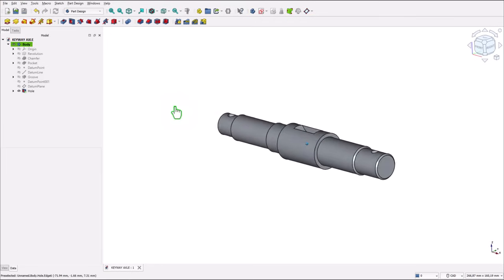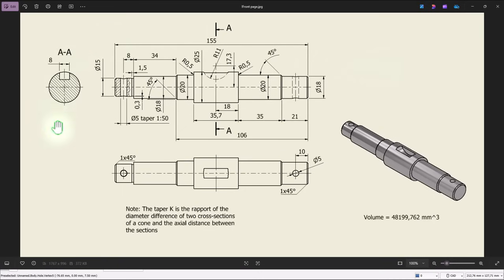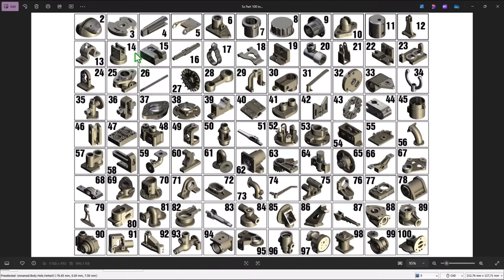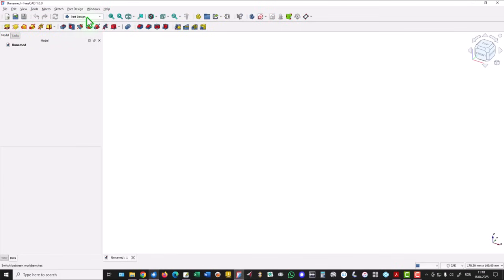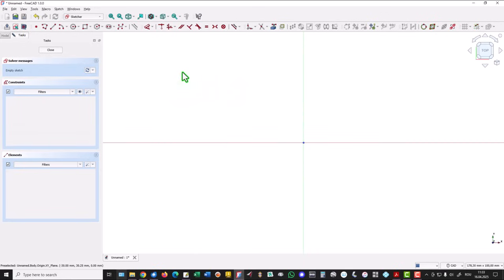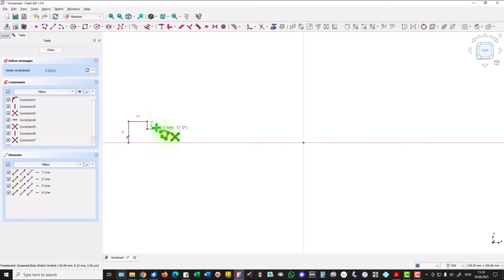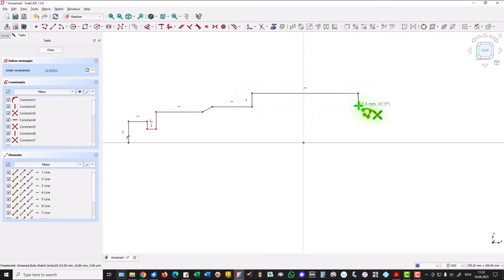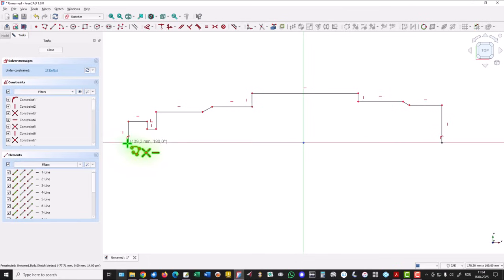Tutorial FreeCAD - 016 KEYWAY AXLE